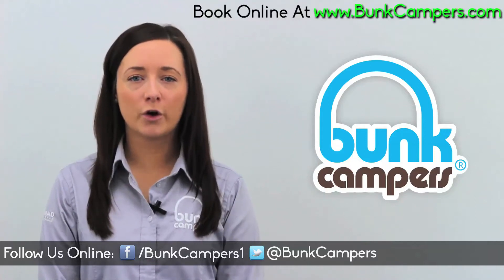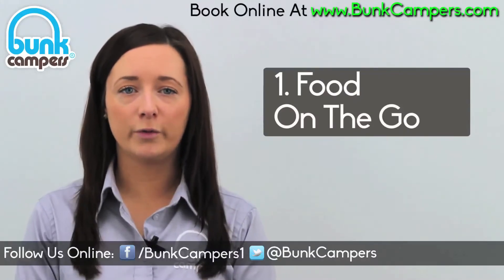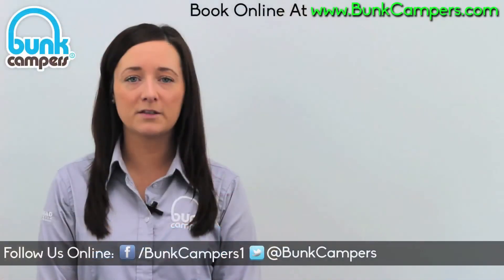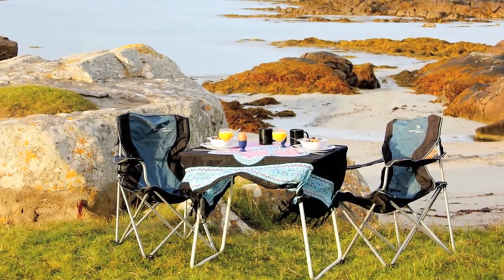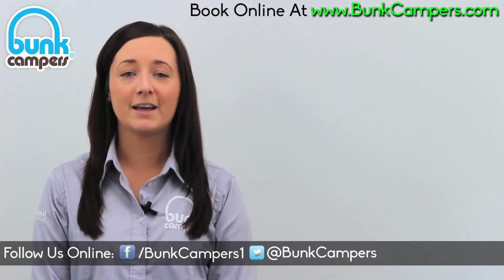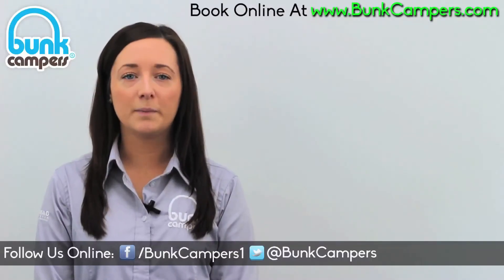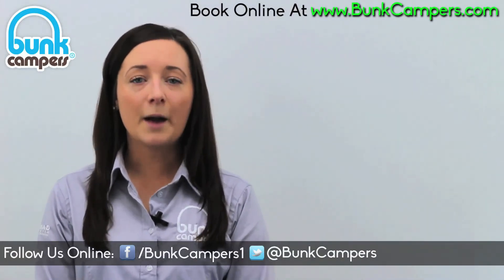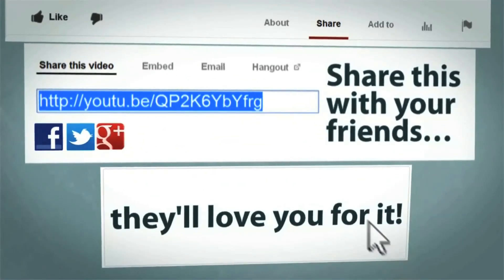Inside a Campervan - What do you get?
What do you get inside a campervan? Find out what equipment is fitted into every BunkCampers vehicle in this video!